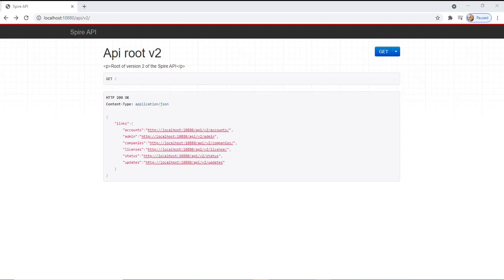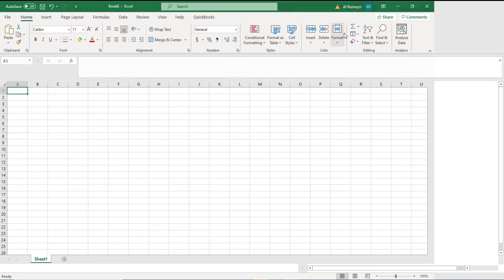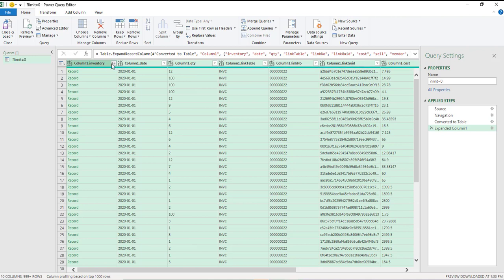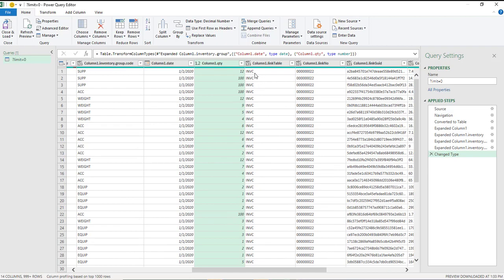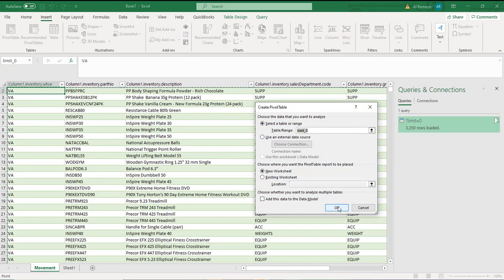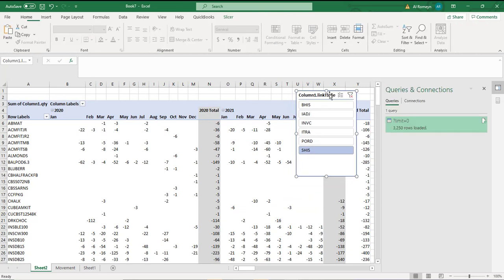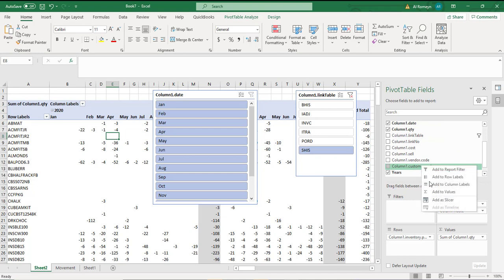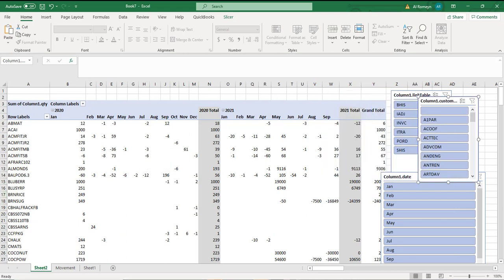Inventory Analysis in Excel Using Spire API